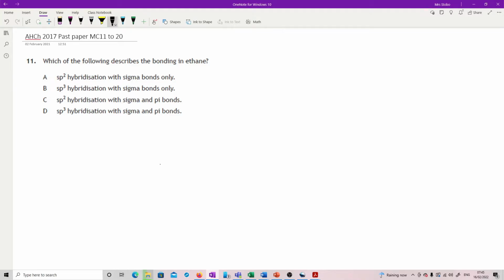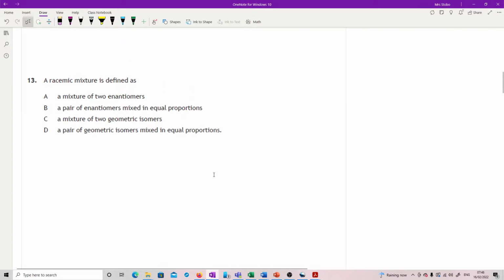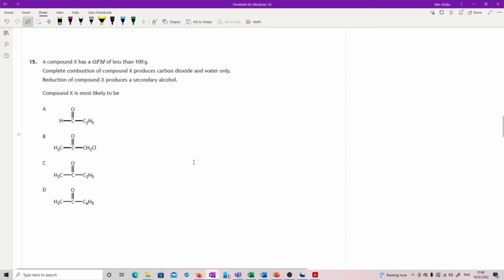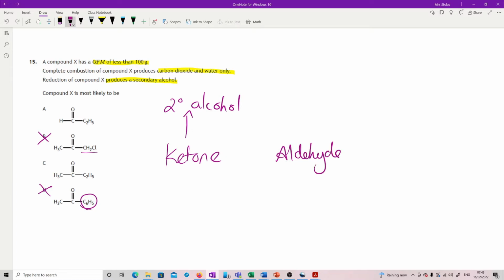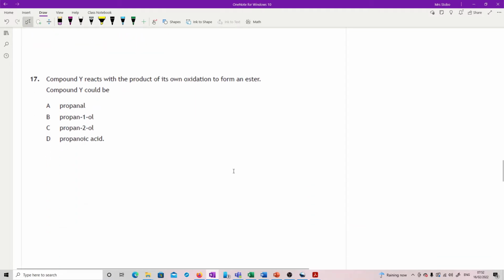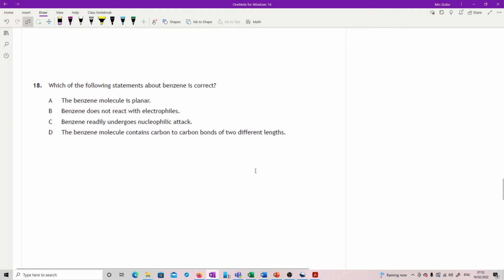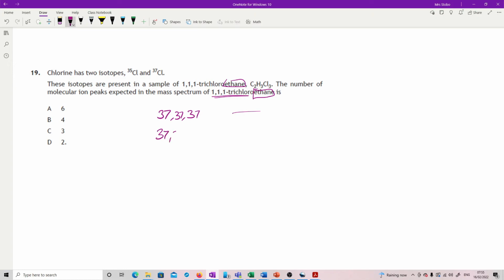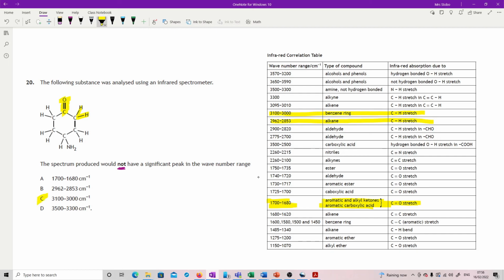ChAH 2017 MC11 to 20 worked